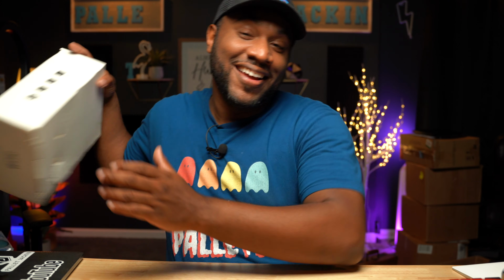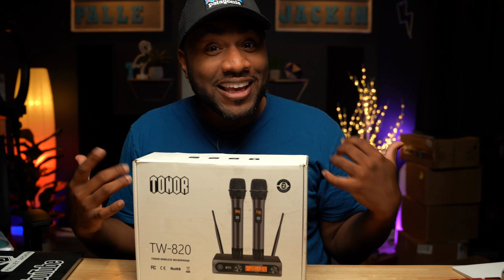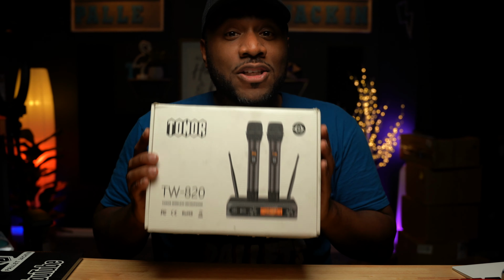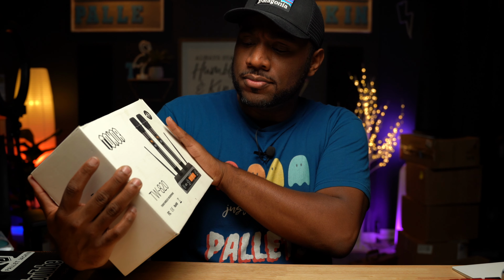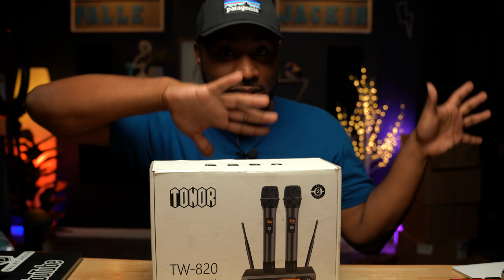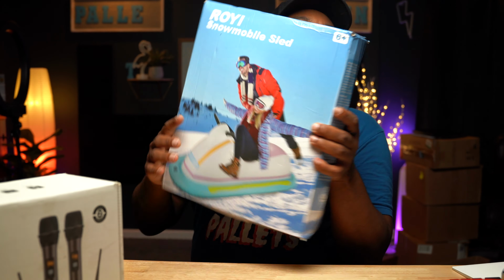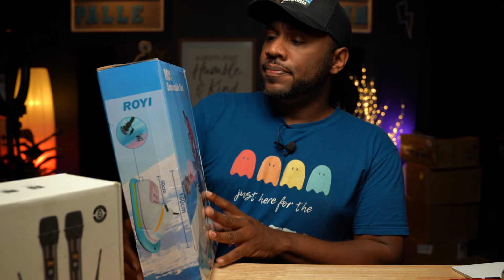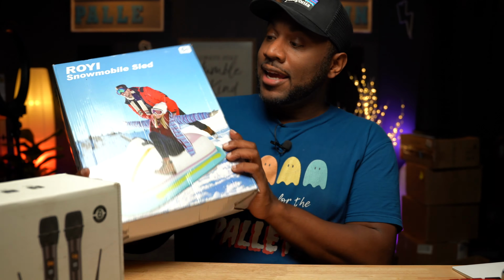Raiding NEW AMAZON BIN STORE!! Bin Pickin' Opening A New Bin Store!!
Today Me and April is raiding the new Amazon Bin Store in our area!! We found some awesome deals and have already gathered some spoils from our trip!! The amazon bin stores are a great way to source inventory for your ebay or Amazon store!

Location:
Bin Pickin, LLC

| Shipping Essentials |
1. 600lb Scale
2. Dymo LabelWriter XL Thermal Printer
3. Polybags
4. Tape Measure
5. Shipping Tape
6. Bubble Wrap

| TJ's Book |

6k Camera - Black Magic Pocket Cinema Camera 6k
4k Camera – Sony A6400
4K Full Frame Camera - Sony A7RIII